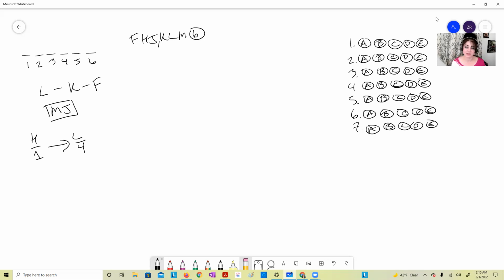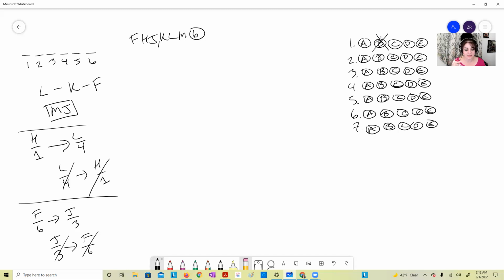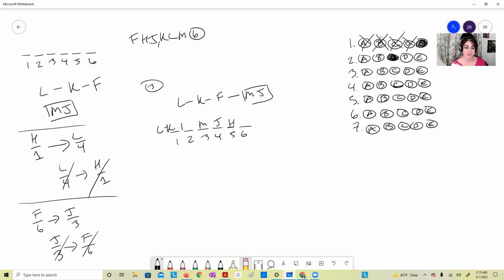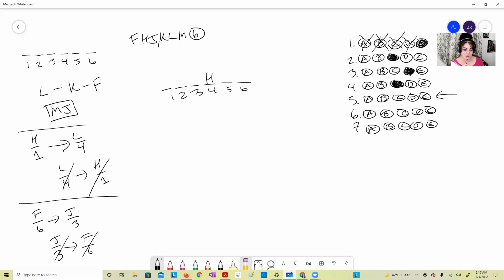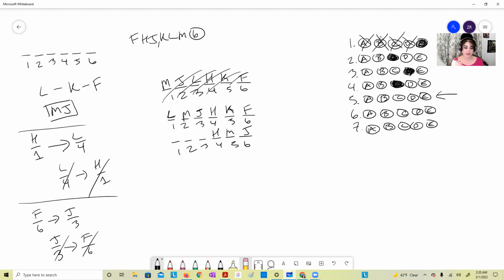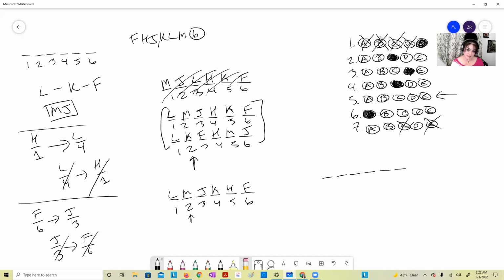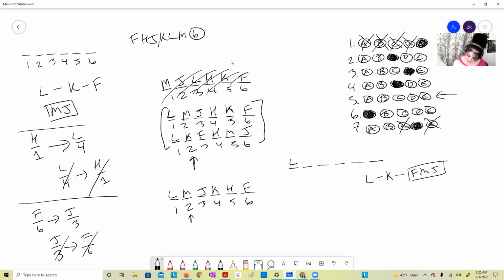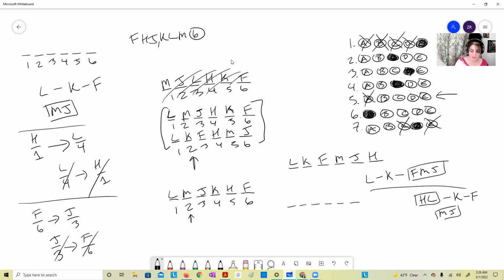job fair interviews PT92 S2 G1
Hi:) My name is Zoey!
Need LSAT help? Learn from a 180-scorer! Call or text 252-LEVELUP